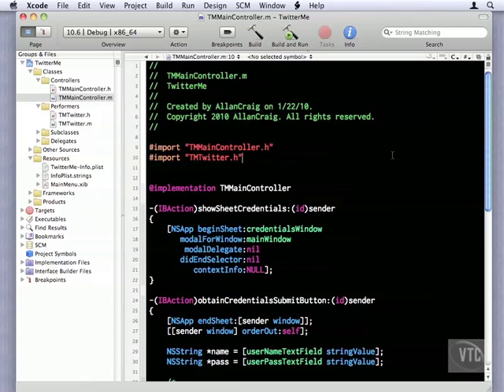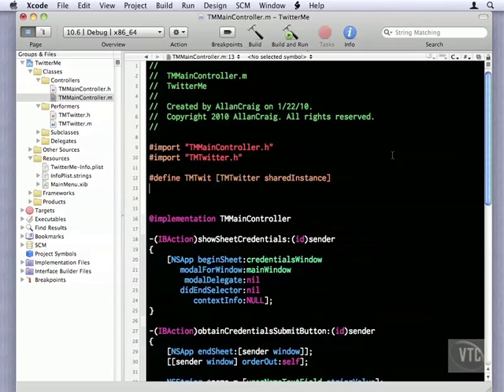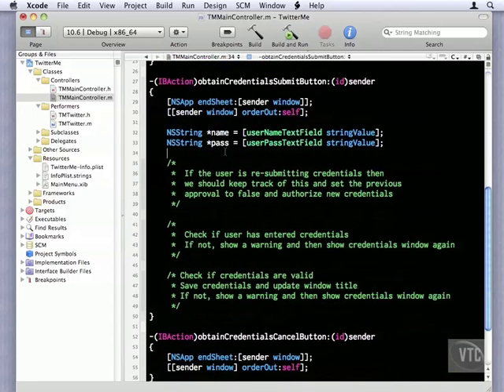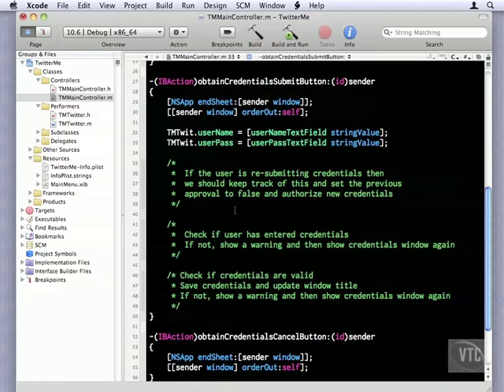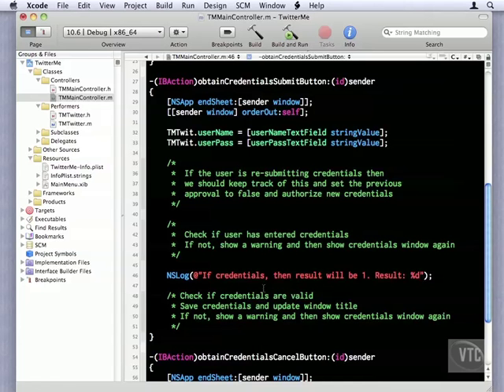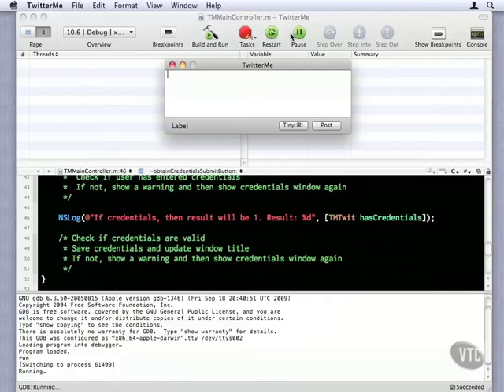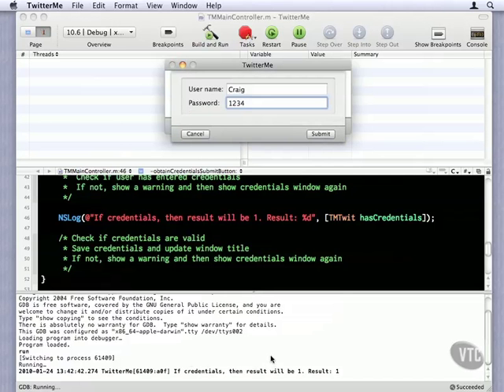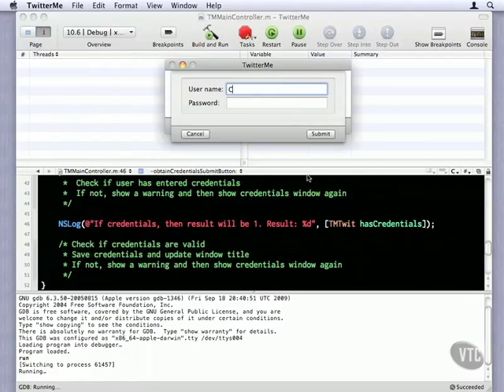06 11 Verifying User Credentials & define pt 2